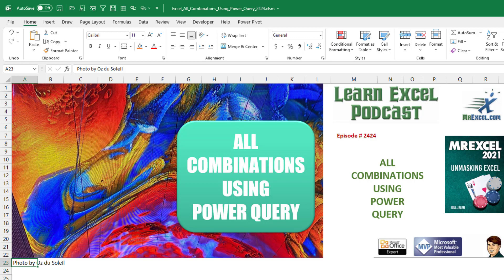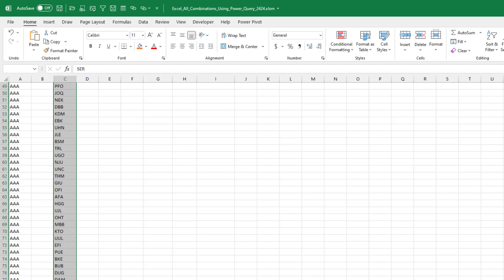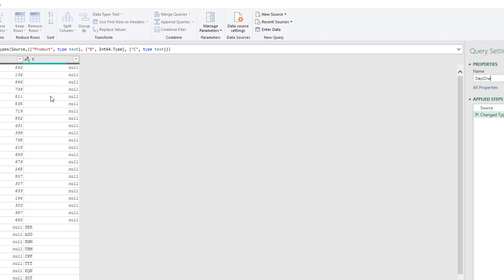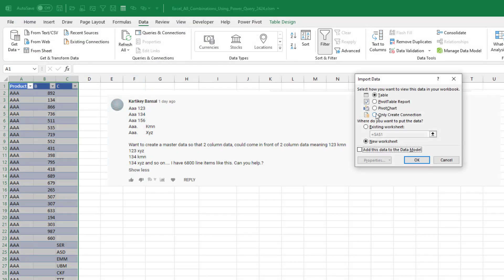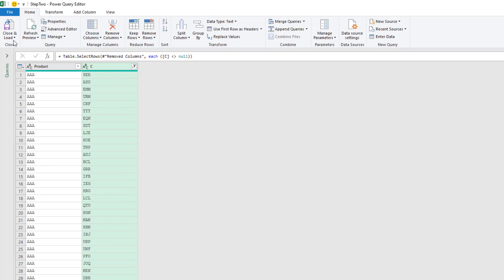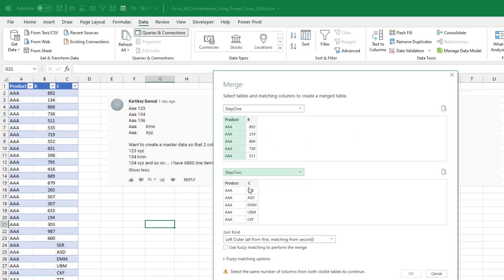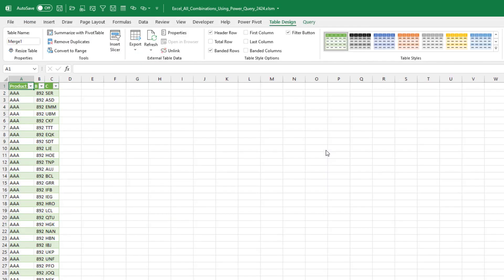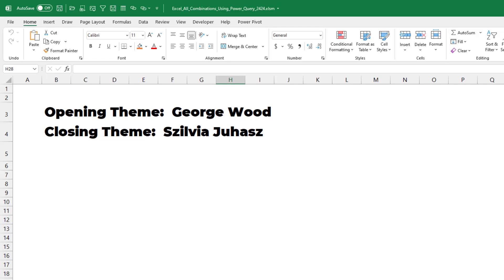Excel All Combinations Using Power Query - Episode 2424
Microsoft Excel Tutorial: Combining Codes and Numbers in Excel Using Power Query.

Welcome to another episode of the MrExcel netcast, where we dive into all things Excel. In today's episode, we will be tackling a question sent in by Kartikey, who needs help with combining codes and numbers in Excel using power query. This may seem like a daunting task, but fear not, as I will guide you through the process step by step.

First, we need to turn our data into a table by using the shortcut CTRL+T. Then, we will create two initial queries, one for the codes in column B and one for the numbers in column C. We will then remove any unnecessary columns and null values to clean up our data. Next, we will create connections for both queries and merge them using a full outer join to get all possible combinations.

Once we have our merged data, we can expand it to include the codes and numbers in separate columns. And just like that, we have 16,390 combinations! This is a great time to mention the second edition of my book, "Master Your Data", which was previously known as "M is for (Data) Monkey". It is now available and packed with even more tips and tricks to help you excel at Excel.

Thank you to Kartikey for sending in this question and thank you for tuning in.

(0:00) Problem Statement: All Combinations - outer join
(0:32) Using Power Query Tools
(1:15) Second power query for 2nd column
(1:45) Full outer join in Power Query
(2:23) Clicking Like really helps the algorithm

Kartikey has 6800 rows of data. For each product in column A, he needs every combination of Column B with Column C. In this episode, Bill uses Power Query and a Full Outer Join to solve the problem.

This video answers these common search terms:
how to outer join in excel
how to do full outer join in excel
how to do a full outer join in excel